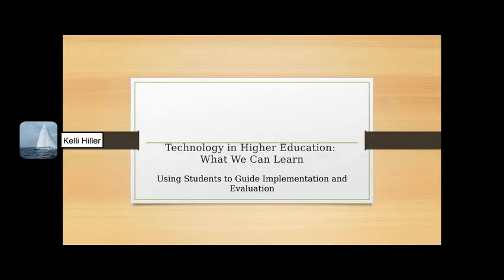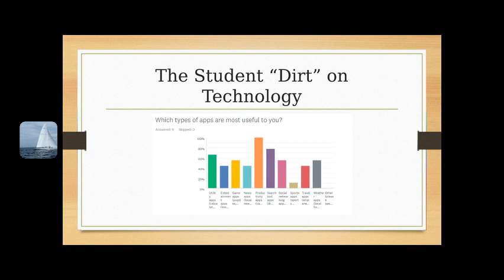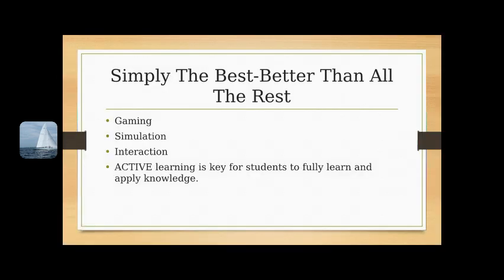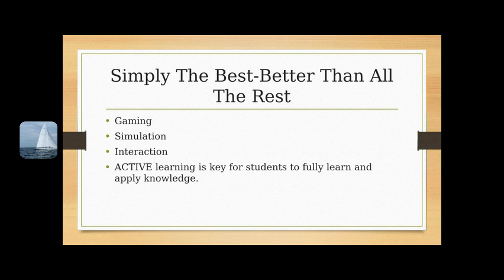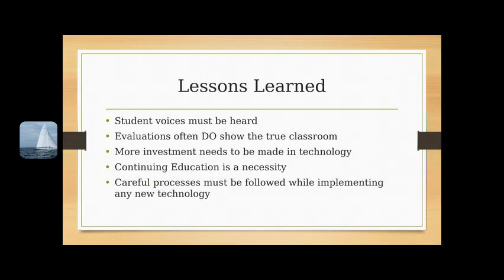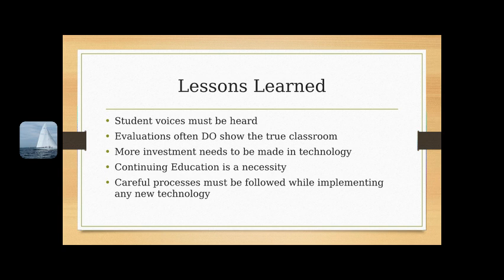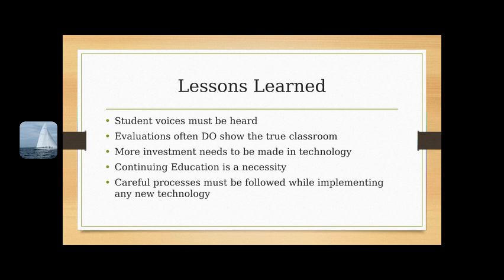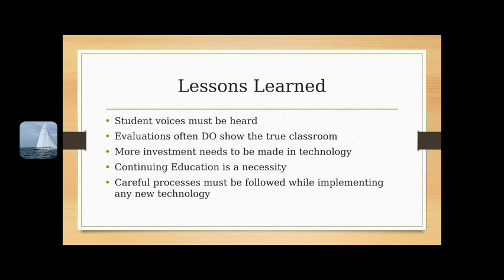Technology in Higher Education Possibilities